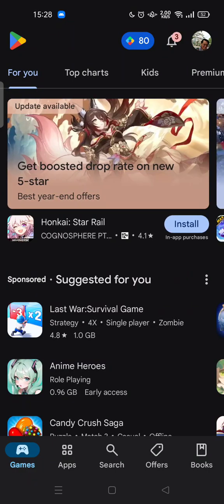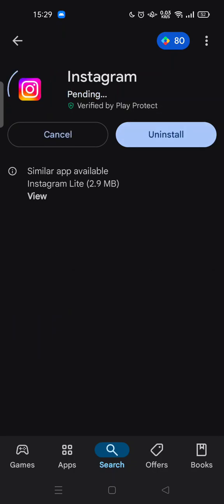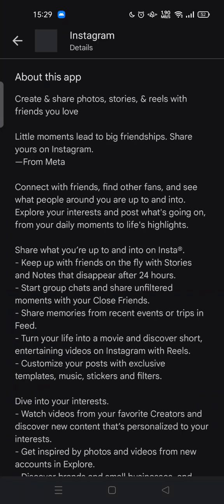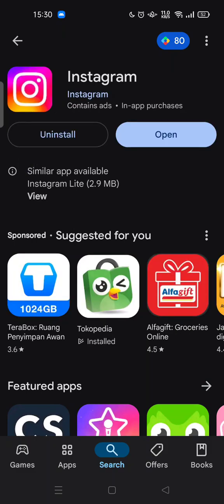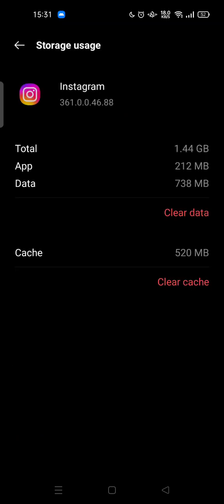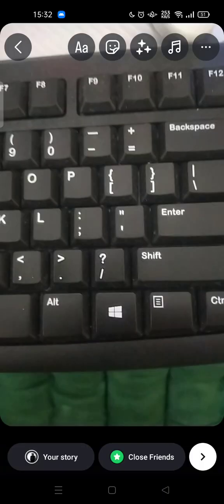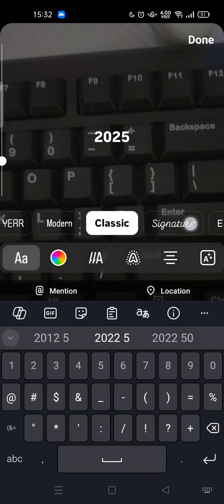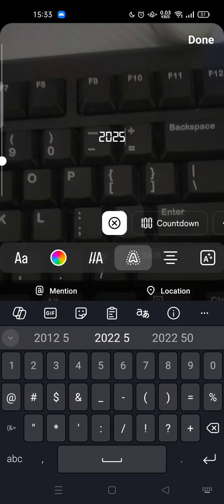❤️ Instagram new font style not showing | Full Tutorial